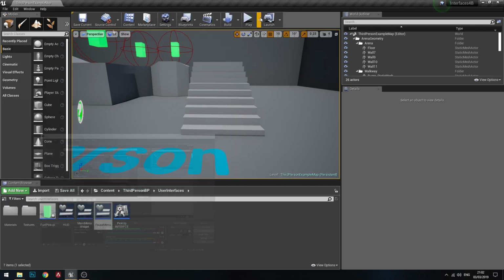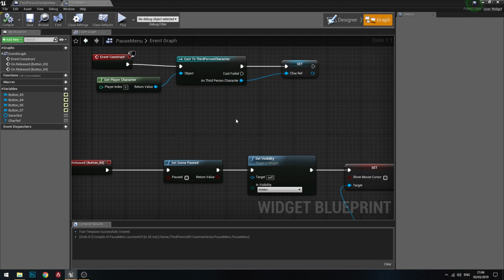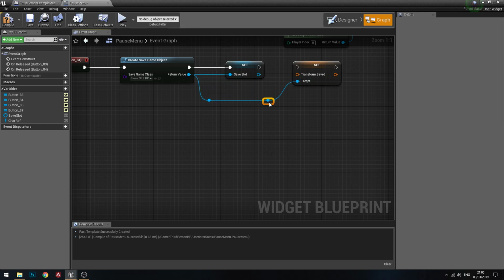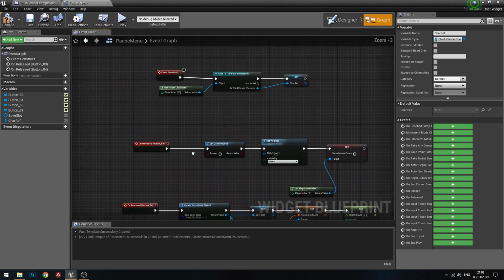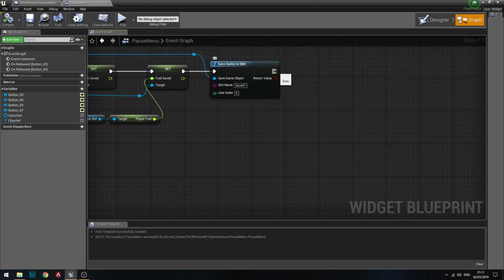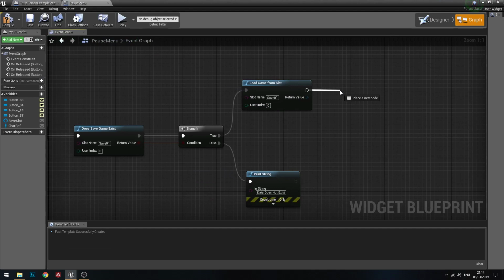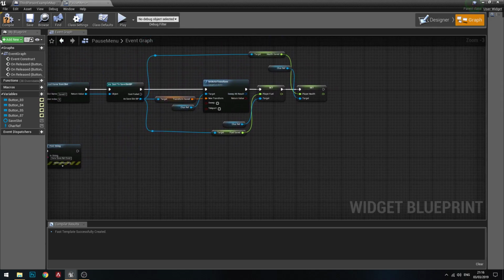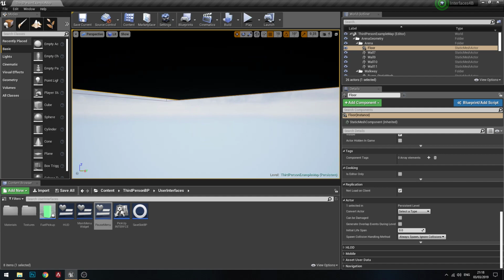UE4: Saving Games